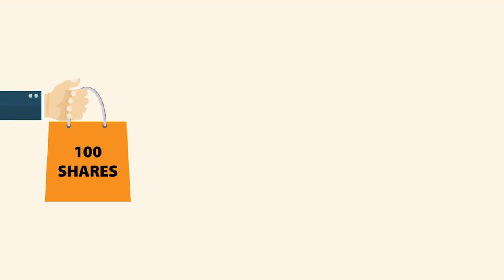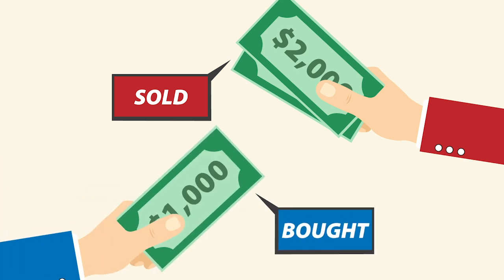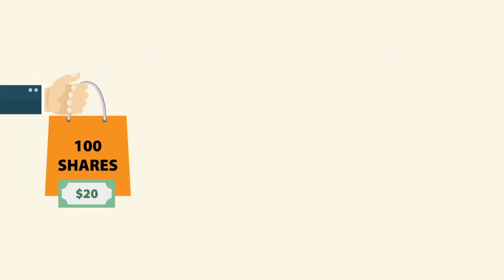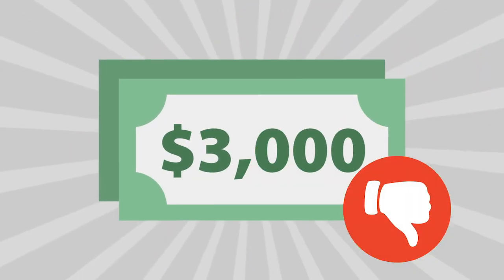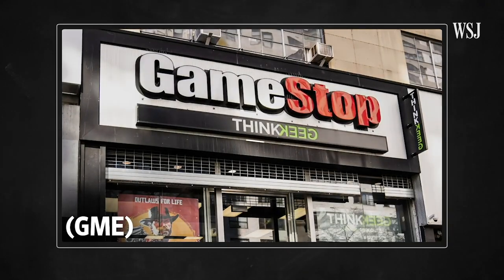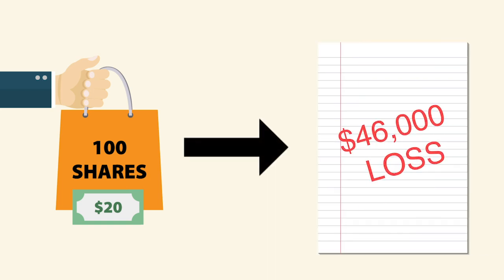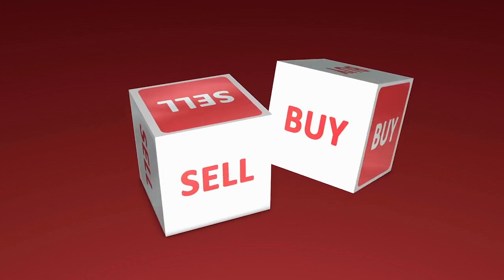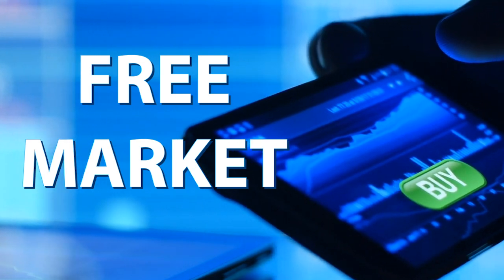How Short Selling Works (And is it Un-American?)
BOOKS BY MARC:
► "You Don’t Have to Drive an Uber in Retirement"
► "Get Rich with Dividends: A Proven System for Earning Double-Digit Returns"